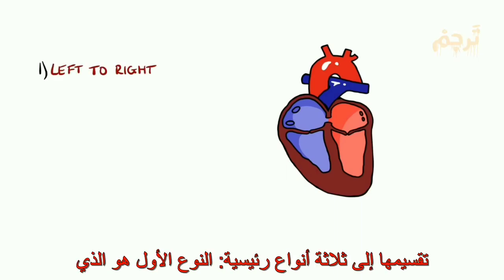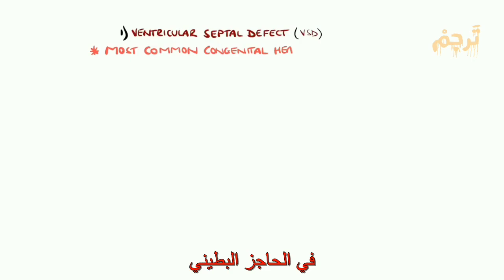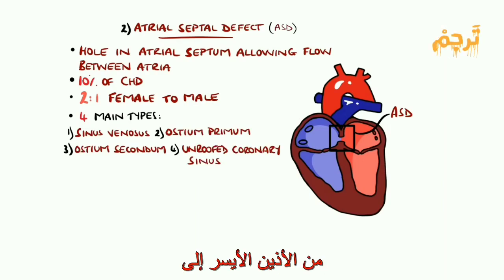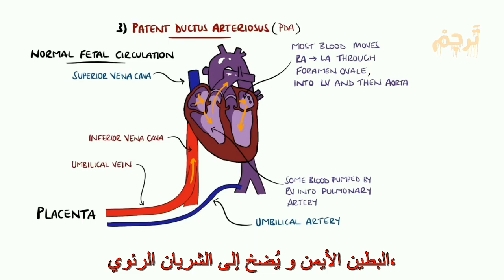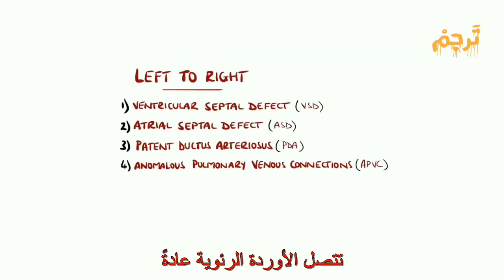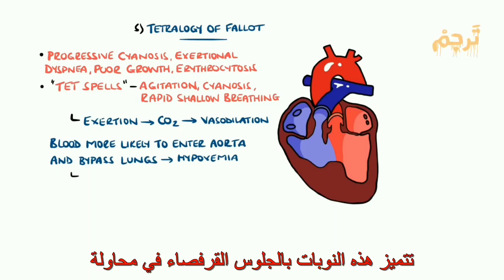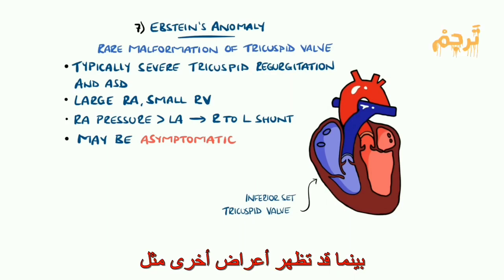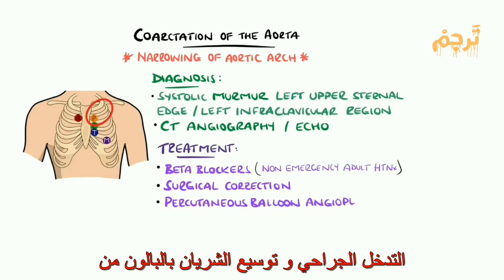شرح مبسط لتشوهات القلب الخلقية (8 أنواع رئيسية)